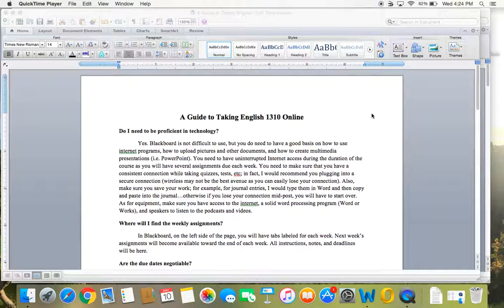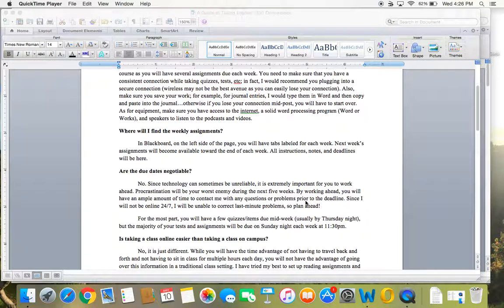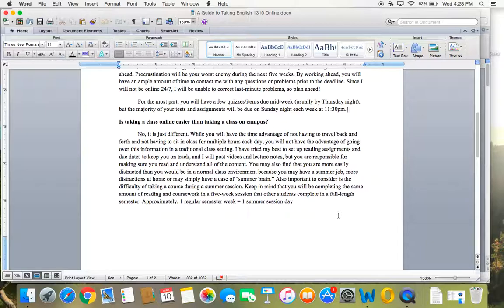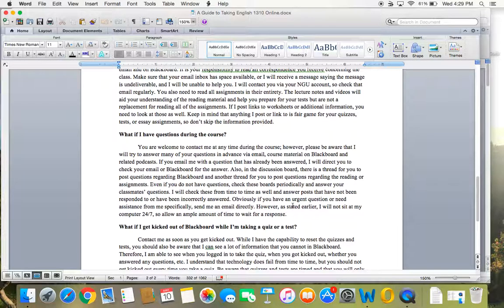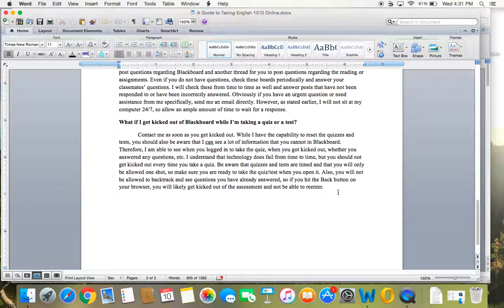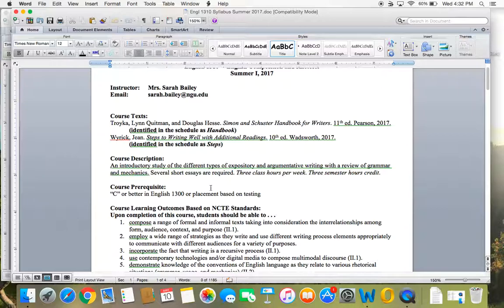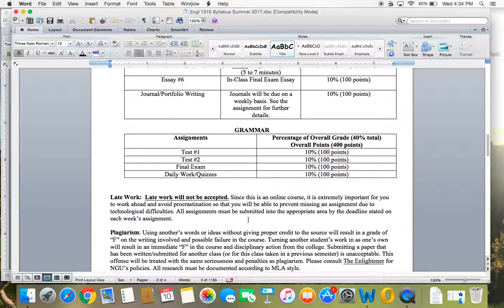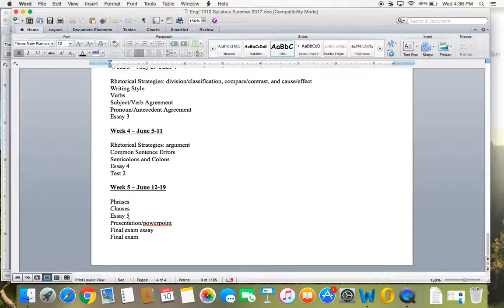Introductory Video for English 1310